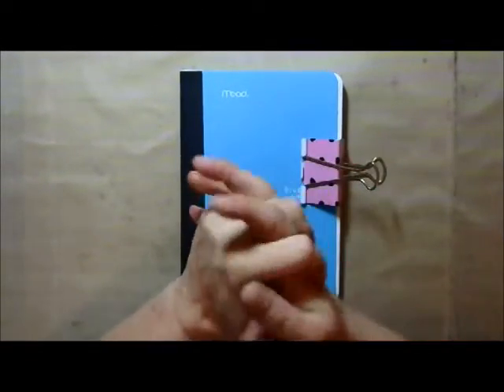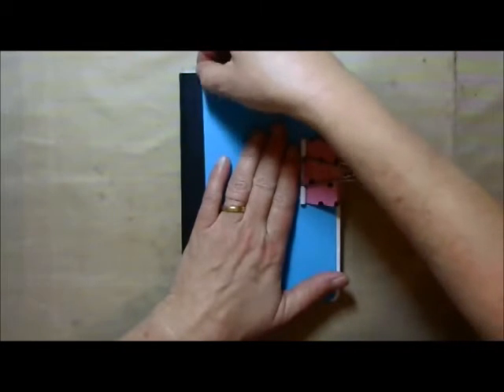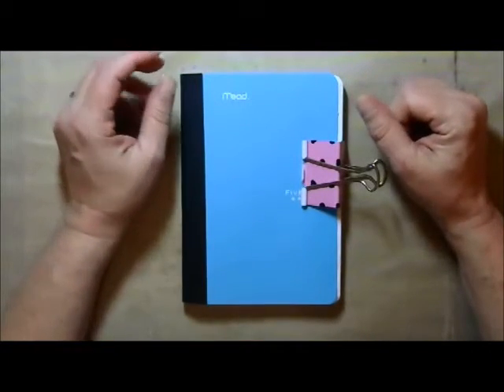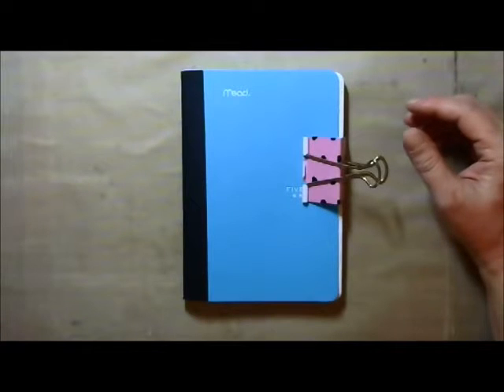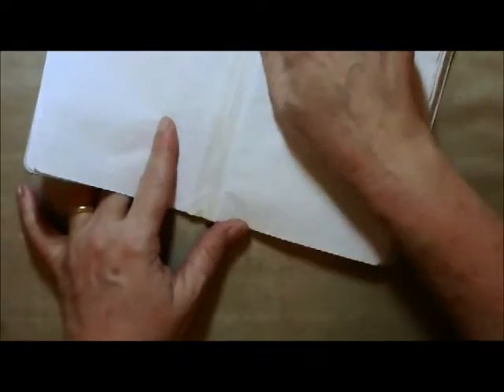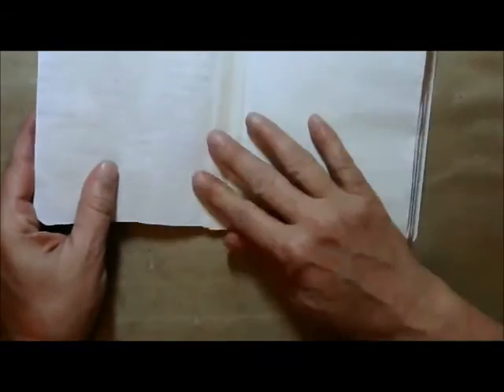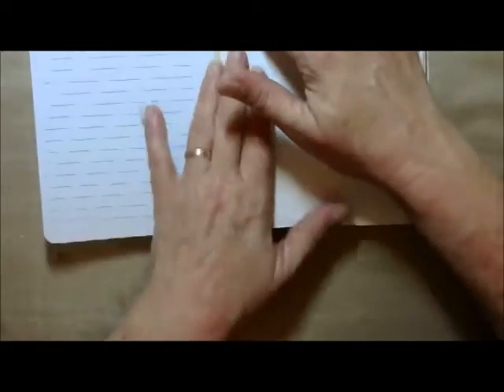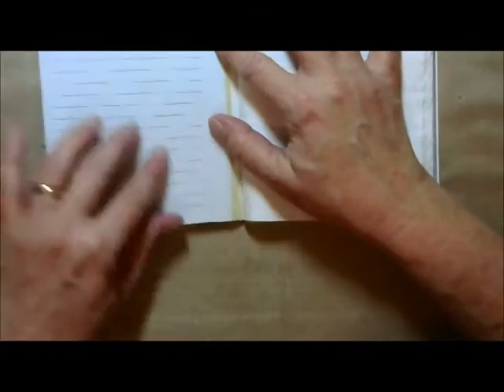Mixed Media Morsels 1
This is my first video in a series called Mixed Media Morsels which was started by Cat Hand. In this video I created a mixed media background texture using paint and plastic wrap!! DecoArt Please visit Cat Hand's YouTube channel for all the detail on Mixed Media Morsels! Here is the link

Snail Mail:
Leslie McGrath
4116 Cheltonham Ct.